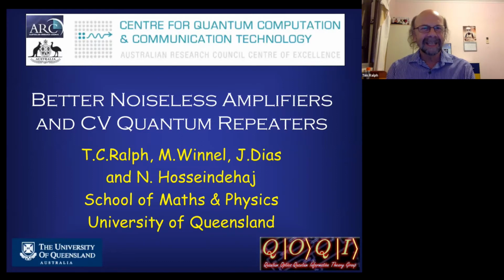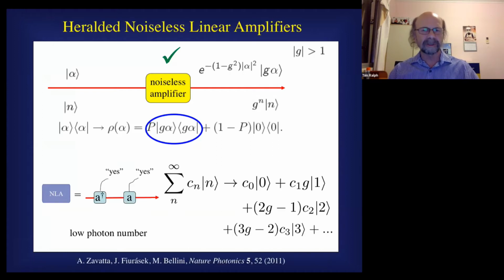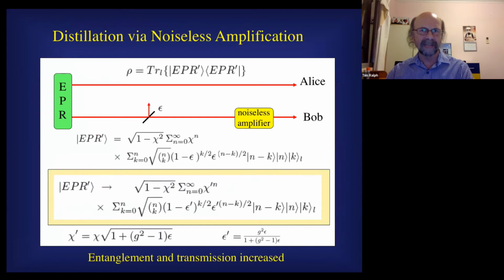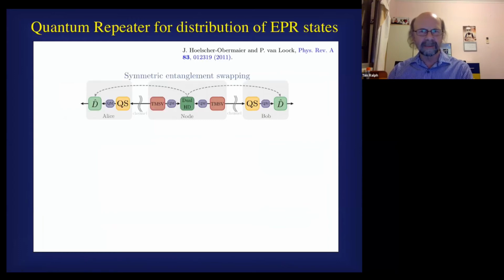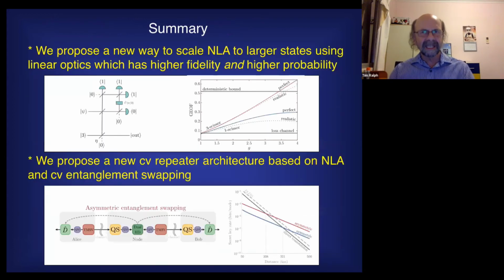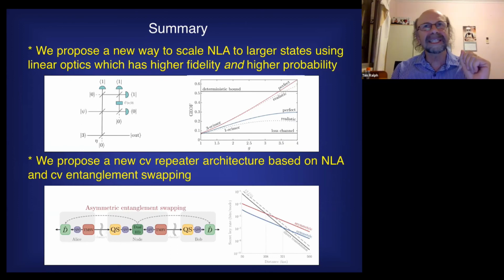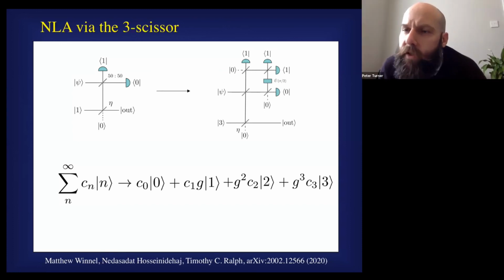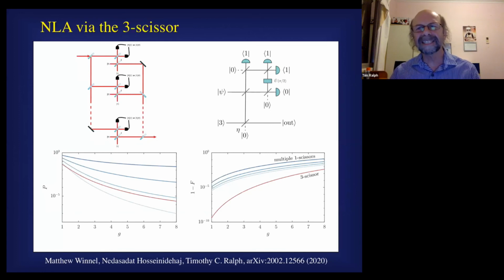BQIT 2020: Tim Ralph (University of Queensland) – Better Noiseless Amplifiers & CV Quantum Repeaters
Tim Ralph from the University of Queensland gives his talk on "Better Noiseless Amplifiers & CV Quantum Repeaters" - from session one, day one of the Virtual BQIT:20 workshop, chaired by Pete Turner (University of Bristol).